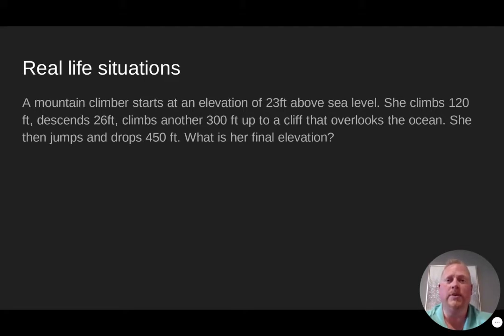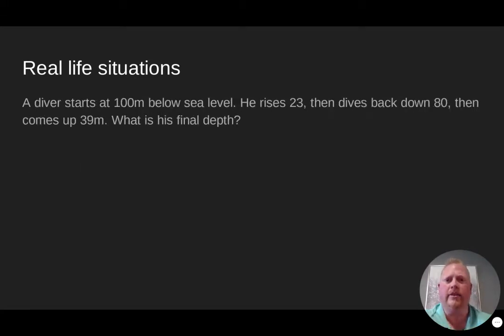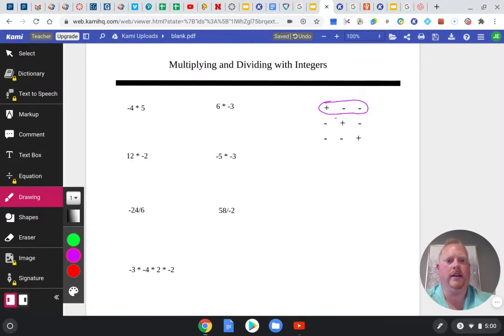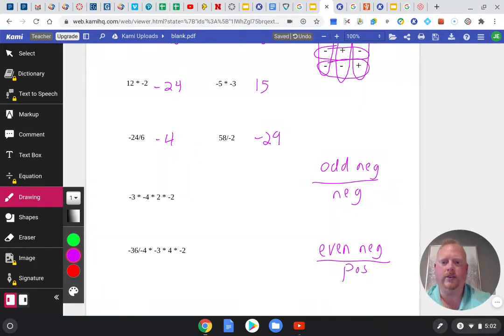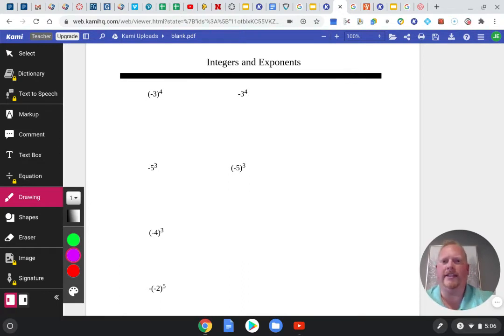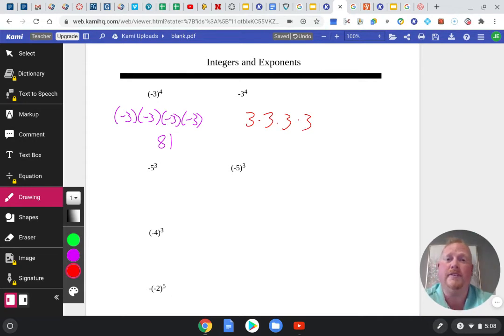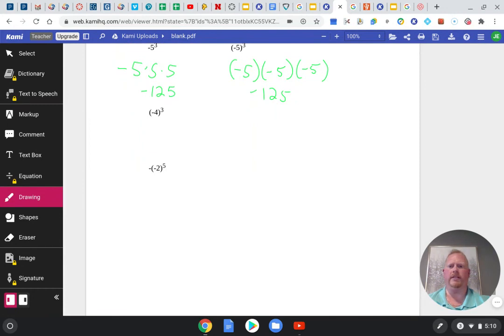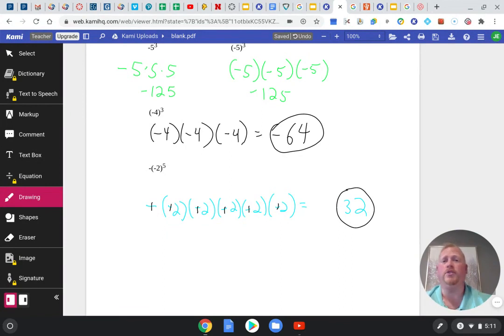Algebra 1 5&1 6 Operations with Integers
Algebra 1 Section 1.5 & 1.6 (Abridged)